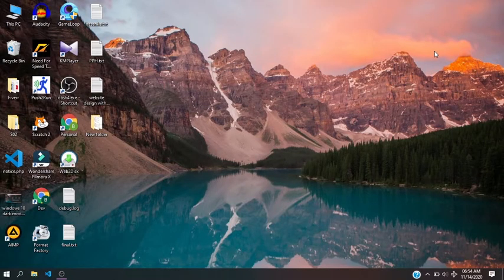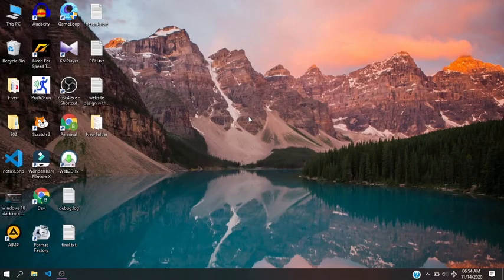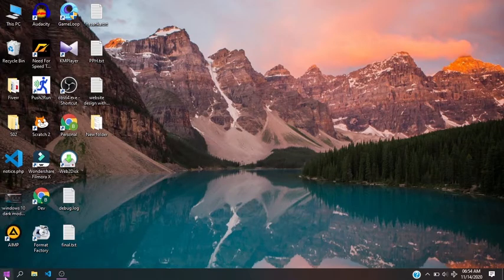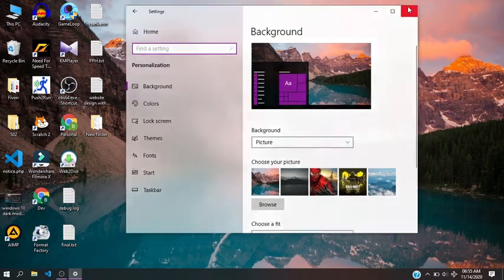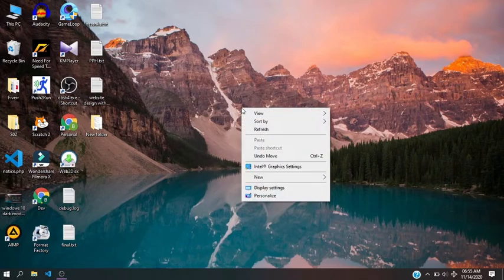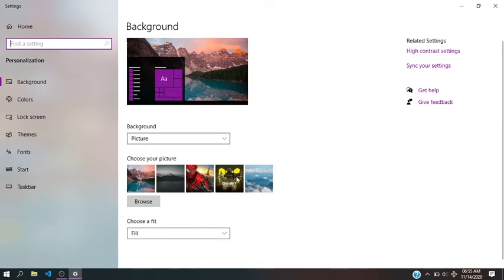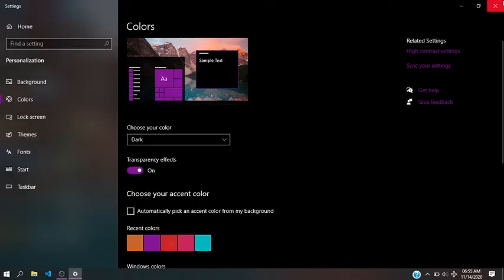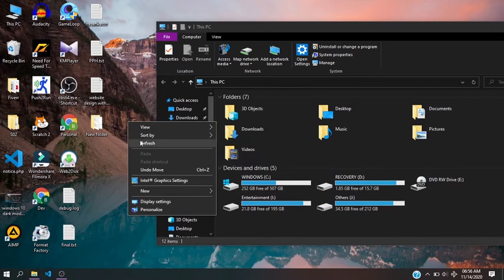How to enable Windows 10 Dark Mode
This video shows you how to activate windows 10 Dark Mode.

There are no any advanced settings or third party software installations and it is very simple.

Windows 10 Dark Mode is a cool feature and it feel more comfortable for your eyes. Watch my video and activate it and enjoy!

Stay with us. I will bring lots of cool things for you.

If you need anything to learn about pc tricks, just put a comment. I will do those tricks also.